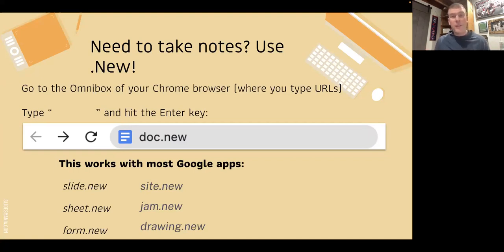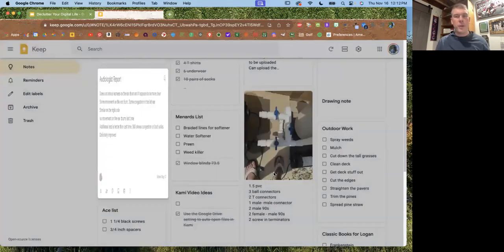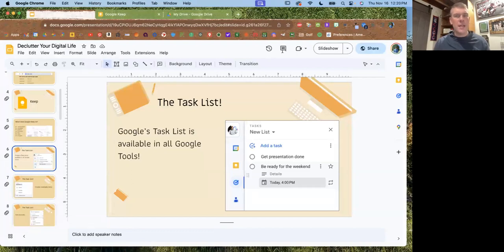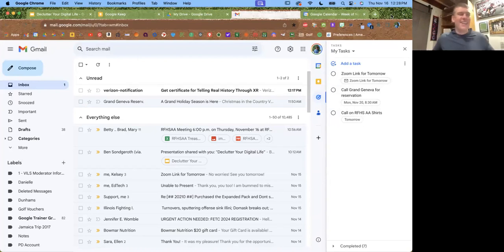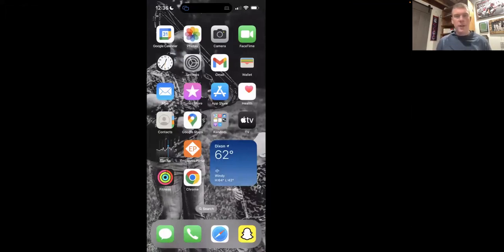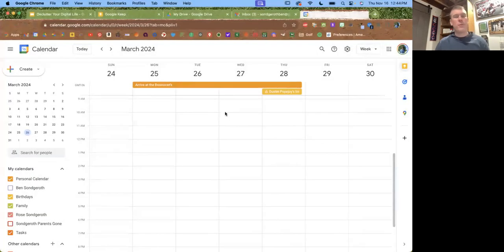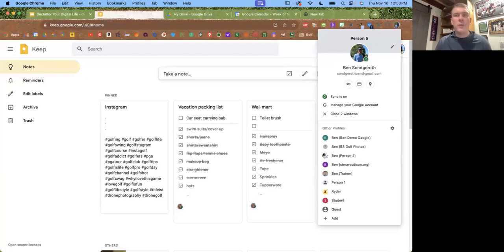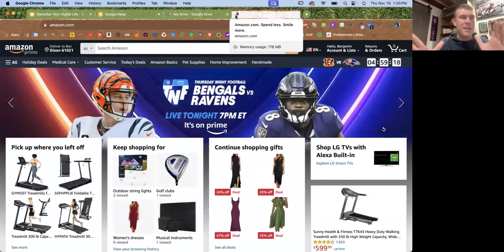Top Hacks for Organizing Your Digital Life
Resources:
Ben Recordings:
Bookmark the current page - ⌘ + D (Apple) or  Ctrl + D (PC)
Reopen the last closed tab or window - ⌘ + Shift + T (Apple) or Ctrl + Shift + T (PC)
Search all open tabs - ⌘ + Shift + A (Apple) or Ctrl + Shift + A (PC)

CCHE provides in-person and virtual lifelong learning events, workforce training, tuition scholarships, tutoring services, low-cost laptops, and advocacy and support for all of your educational needs in Cook County, MN. To learn more about what we do, visit us